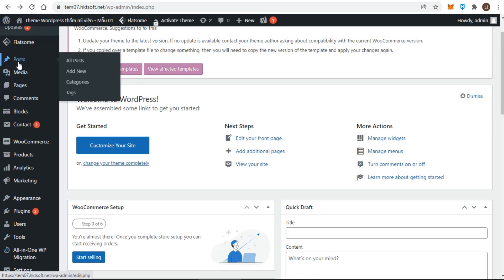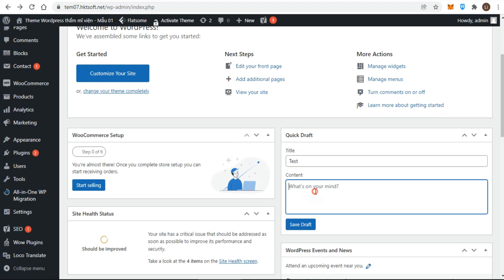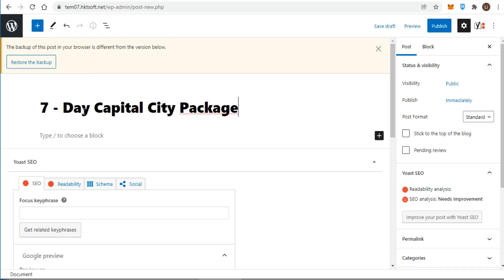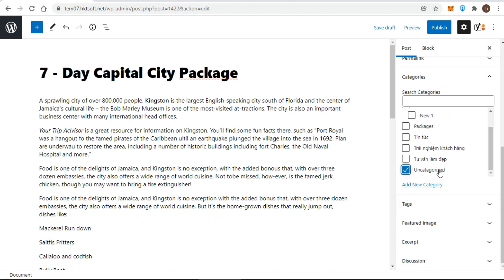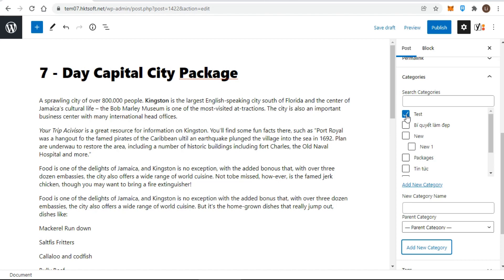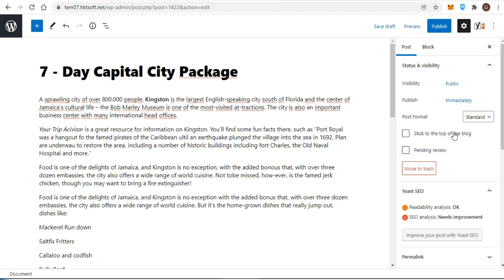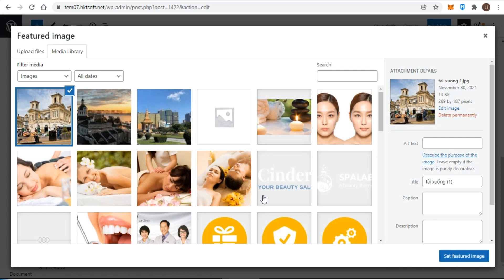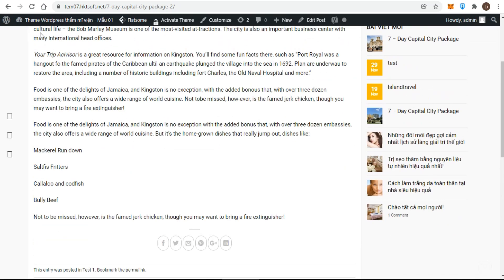Lesson 15: Add and Publish a New Post in WordPress (with default Gutenberg Block Editor)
This videos shows you how to add a post in WordPress – the most important job for your website. In fact, after logging in the WordPress admin area, you can add a new Post from several locations on any admin screen: (i) The Add New link on the main admin menu under Posts, (ii) The drop-down menu near the top left of the Toolbar, (iii)The Welcome to WordPress box, and (iv)
The Quick Draft box.
Any of these links take you to the Add New Post screen, the default version, along with a sample web page to show the relationship between the front end and back end. There are a number of other meta boxes for this screen, but to help keep things uncrowded, WordPress hides them by default. You can display them using Screen Options.
The default version of the Add New Post screen in mobile browsers is simply the same meta boxes in a single column of various widths, depending on the device.